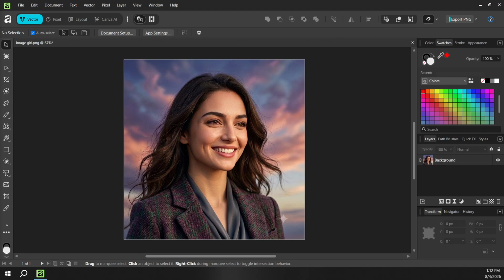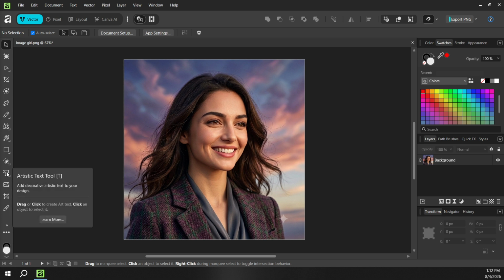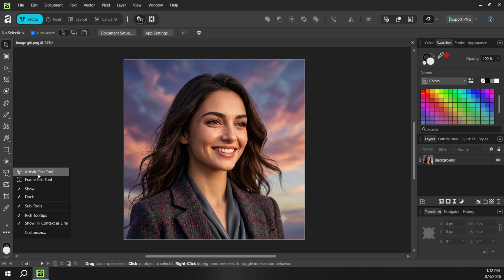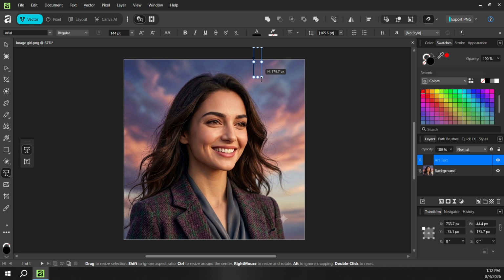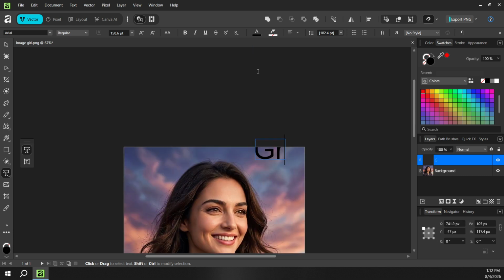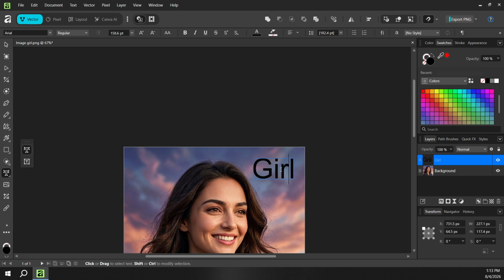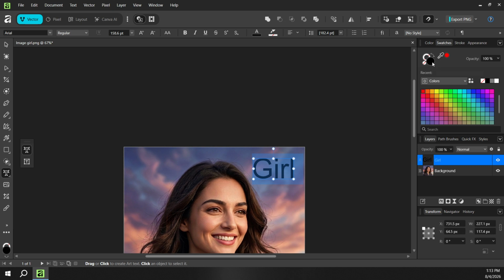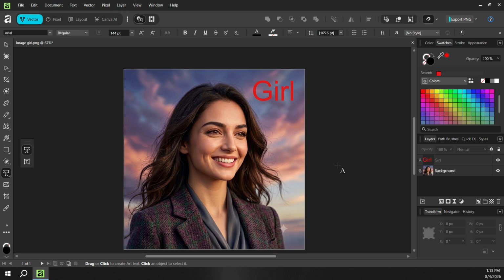How To Write In Affinity Photo [2026 Guide]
How To Write In Affinity Photo